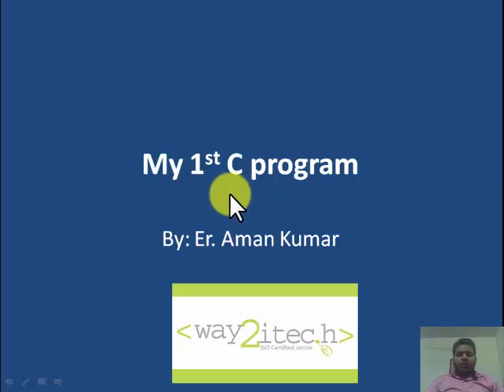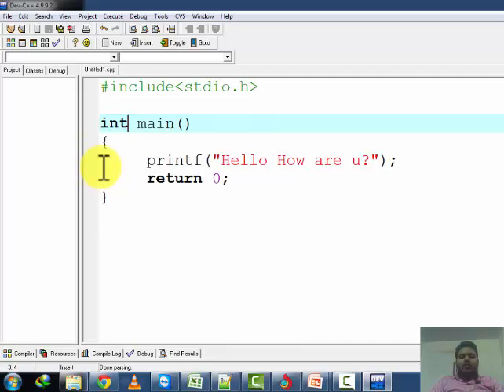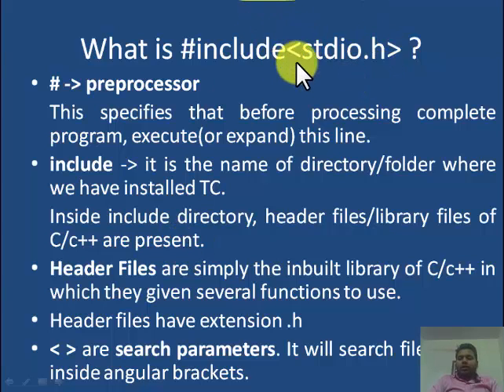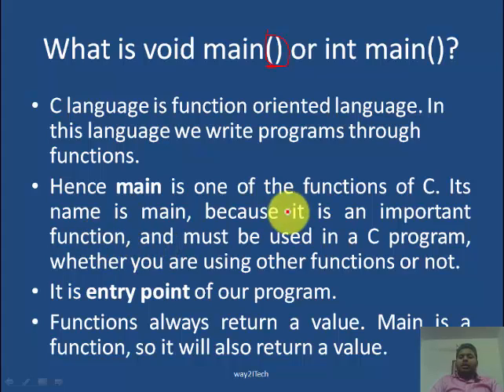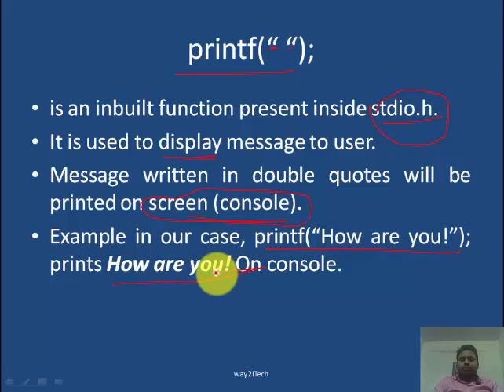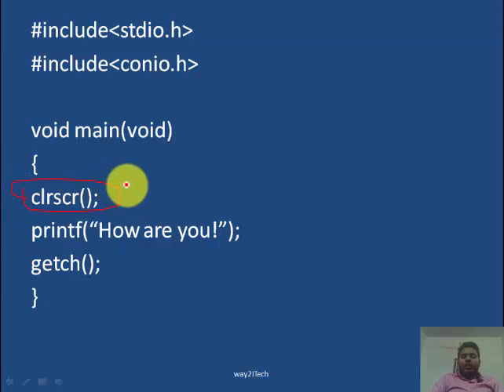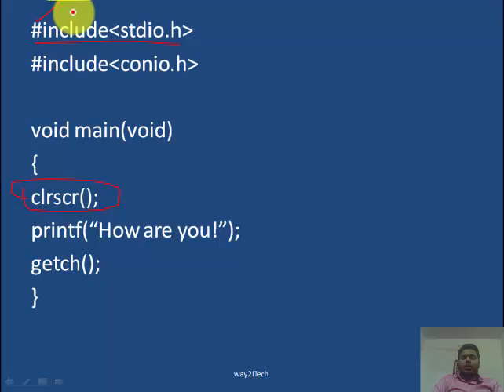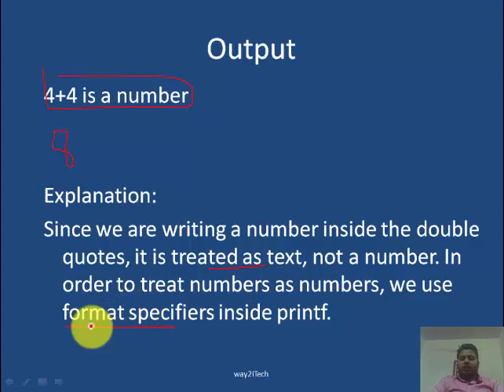6 My First C program. (using Dev C++)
Here we will write our first C program, compiler it and run it. We will use Dev C++ to write and run the program.
we will see usage of prinft() function, header files, stdio.h, conio.h